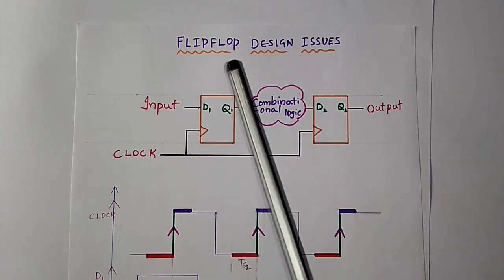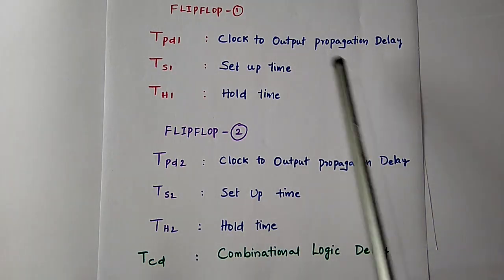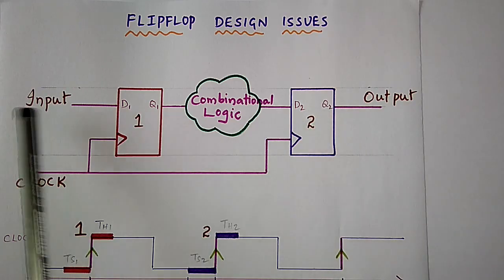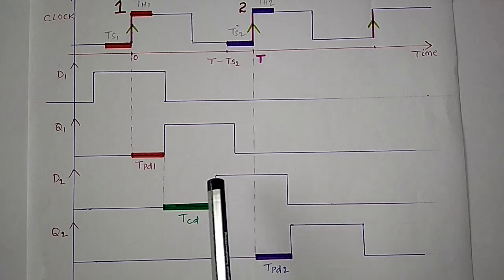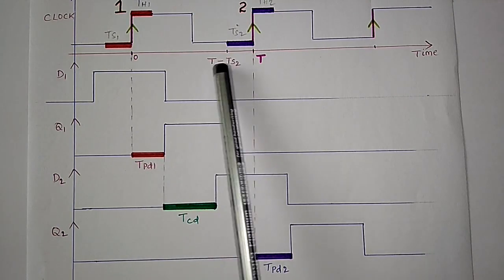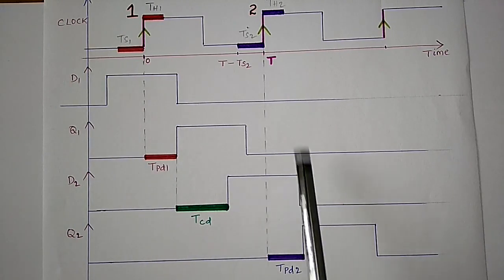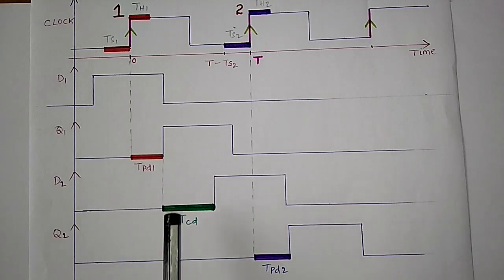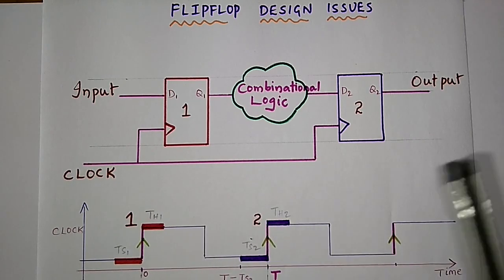Fix Set Up and Hold Time Violations Part 3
Flipflop Timing Issues

After watching this tutorial, one will know how to fix set up and hold time violation

To fix set up and hold time violation, the input signal should be constant during set up and hold time

With this basic idea, we let any transitions or change in input signal to happen before or after set up or hold time based on the situation

The transition in input should happen before the set up time

We have to consider the slowest possible transition before set up time to avoid set up time violation

The transition in input should happen after the hold time

We have to consider the fastest possible transition that should be greater than hold time, after the active clock edge to avoid hold time violation

With the above analysis, one will be able to understand that by increasing time period, one can fix set up time violation and by introducing delays in the

 data path, one can fix hold time violations

Thank you for all those who support me.

I will always try to come up with much more interesting topics.